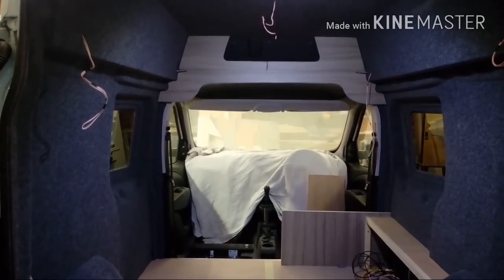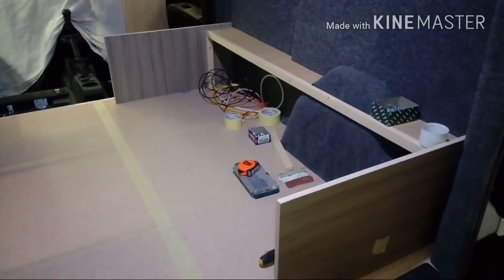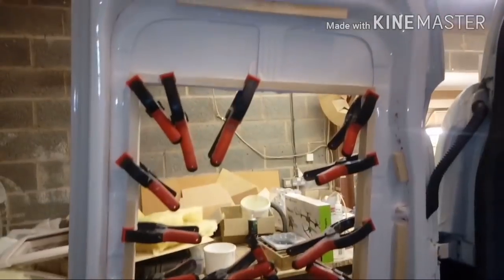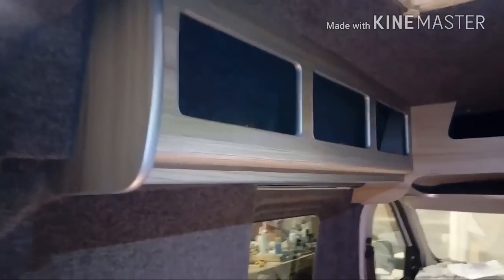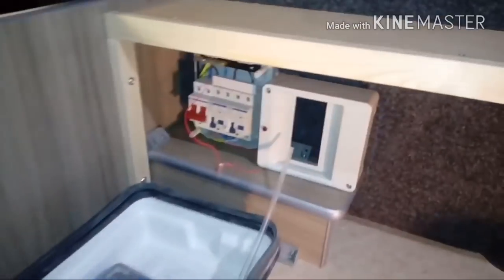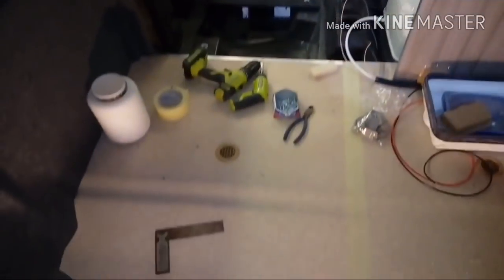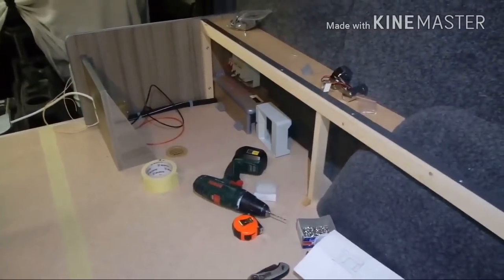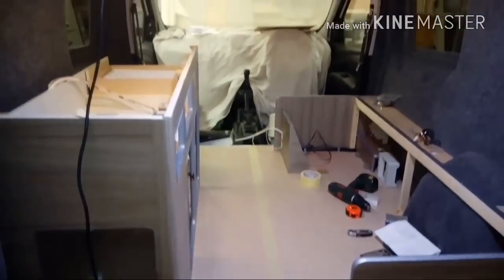How to Build a Campervan Micro Camper Vauxhall Combo ( Series 2 Episode 3 )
In this video you will see the start of the fit out and some electrical work to this micro campervan. We are over the half way mark now so you will start to see how the campervan will look with regards to the layout.
If you have any questions please don't hesitate to ask and i will reply as soon as possible.